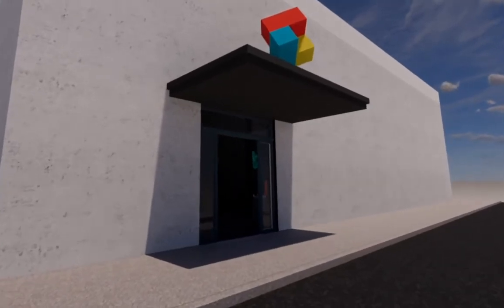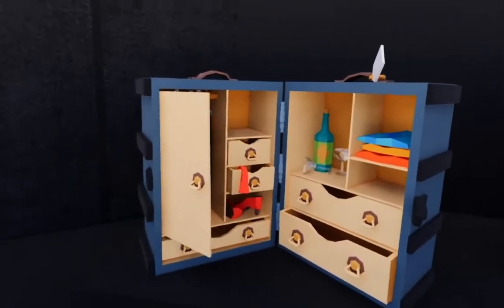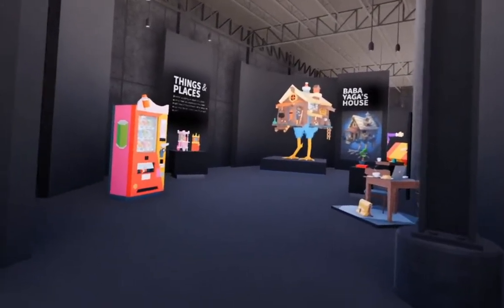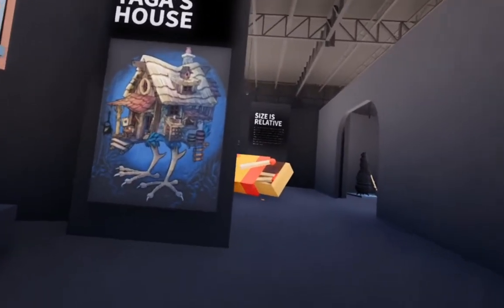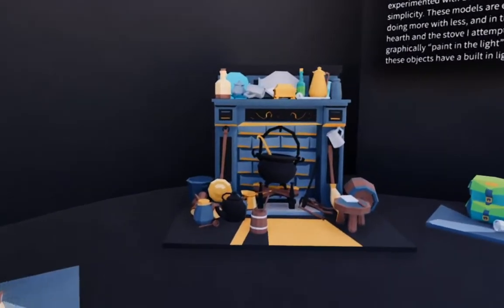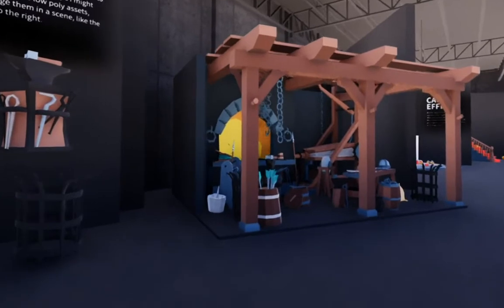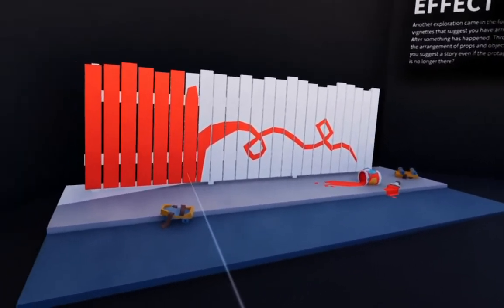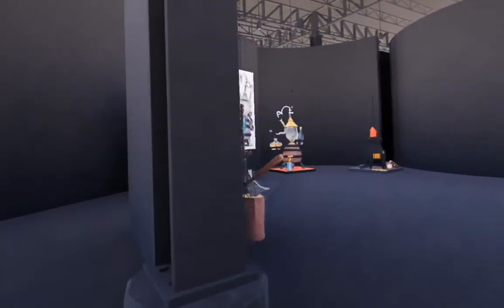Google Blocks Exhibition - VR Tour with Commentary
Here is an annotated VR walkthrough tour of the exhibit with me rambling on about the contents.